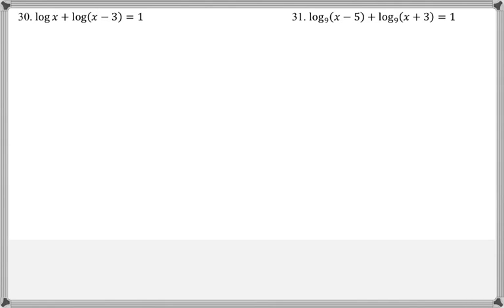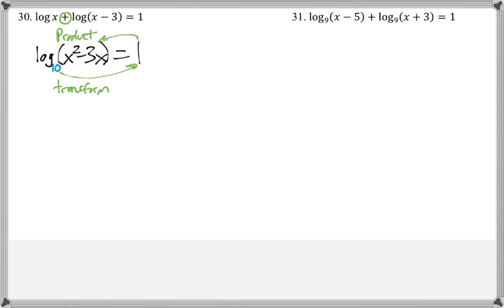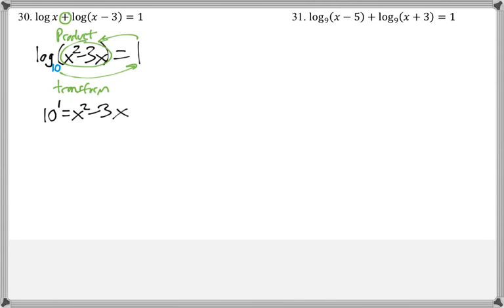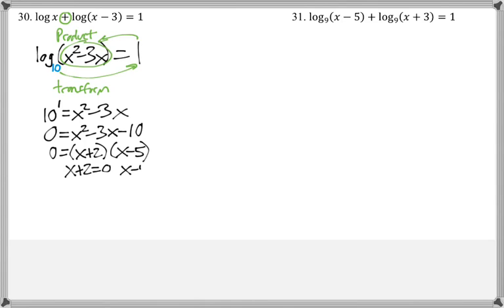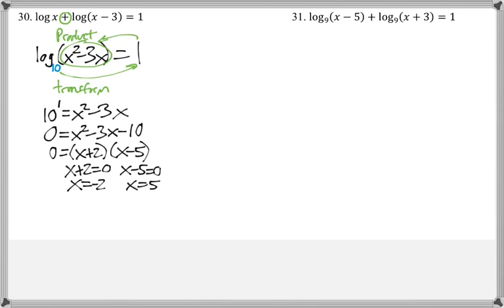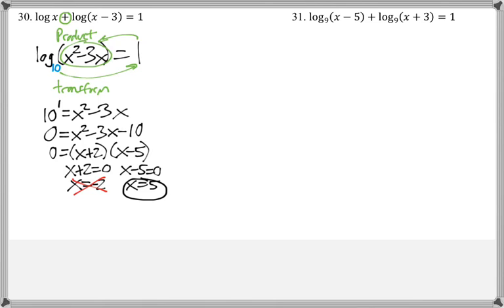Math 119 : 10.5 #30 (Intermediate Algebra Tutorial : Logarithmic Equations)